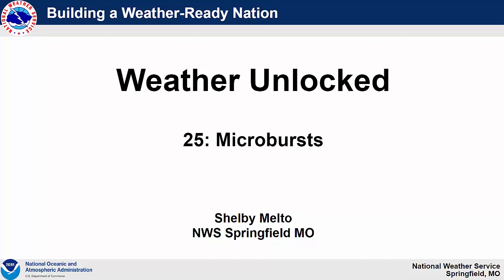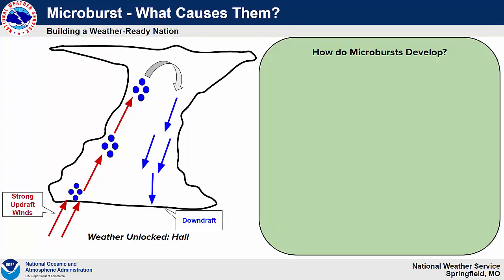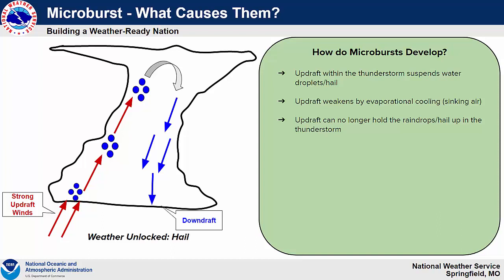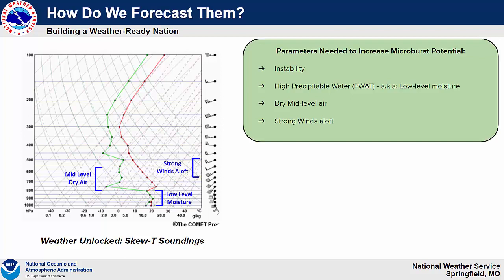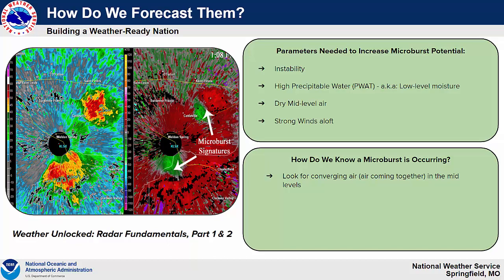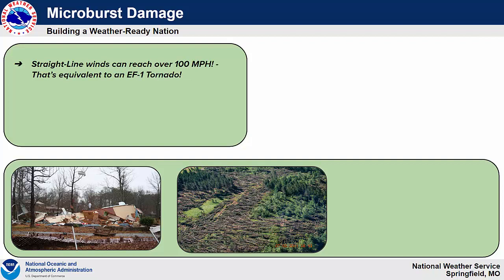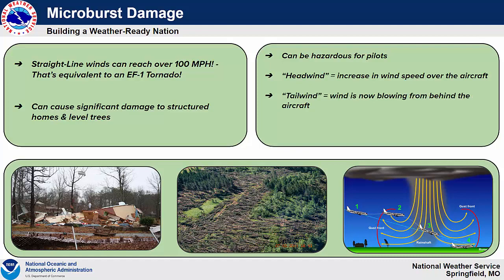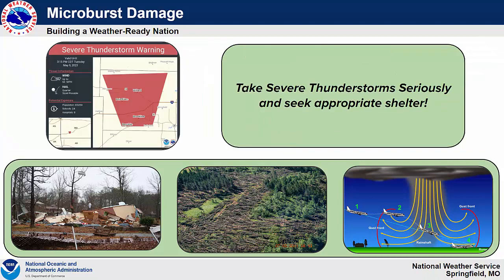Weather Unlocked: Microbursts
Ever hear the term "Microburst" and not know what it meant? Check out this video to learn what Microbursts are, how they form, and the damage they can cause! And make sure to check out other videos in the Weather Unlocked video series!

Springfield, MO